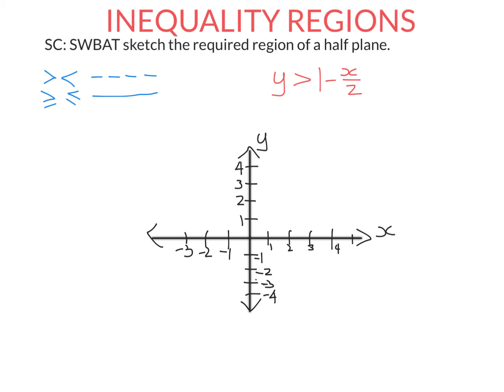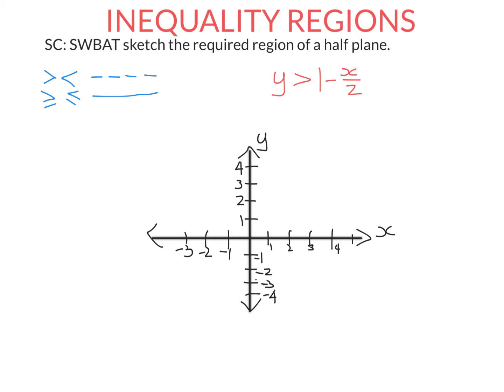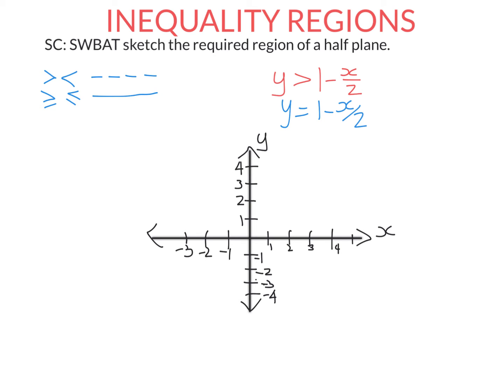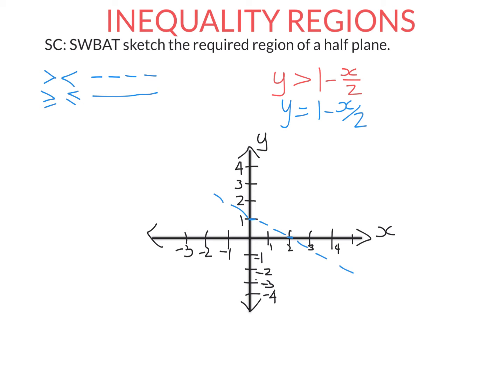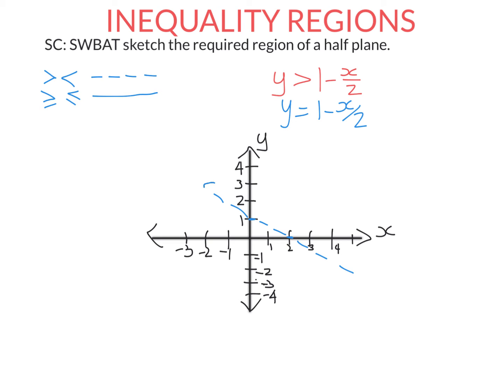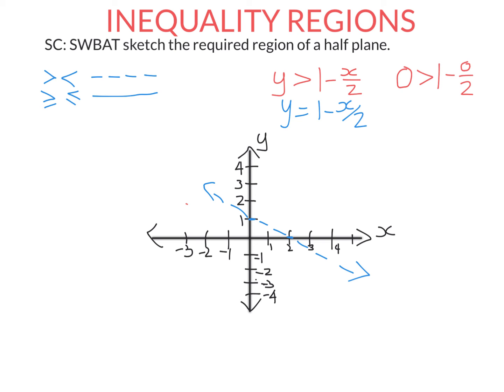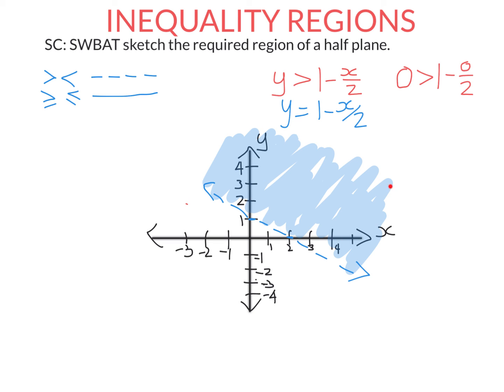SMM Inequality Regions.mp4